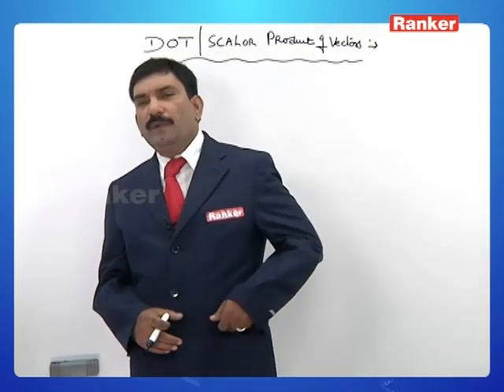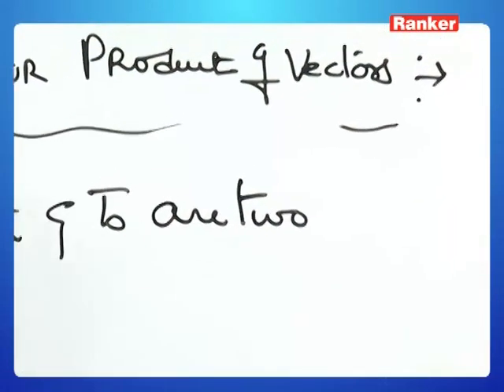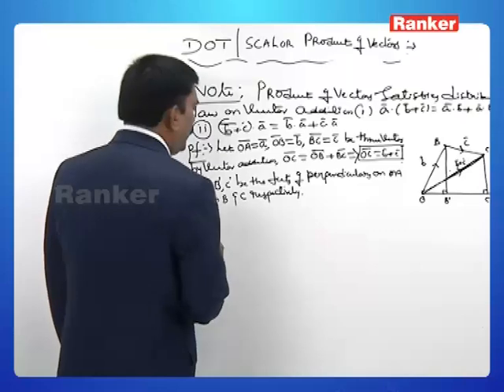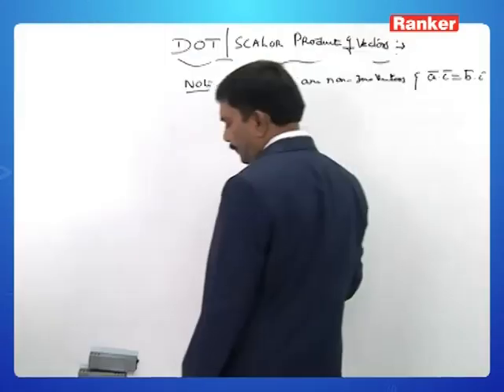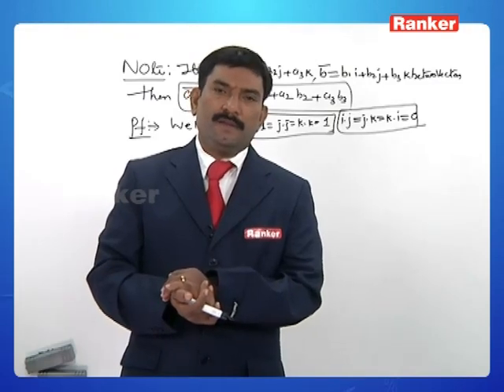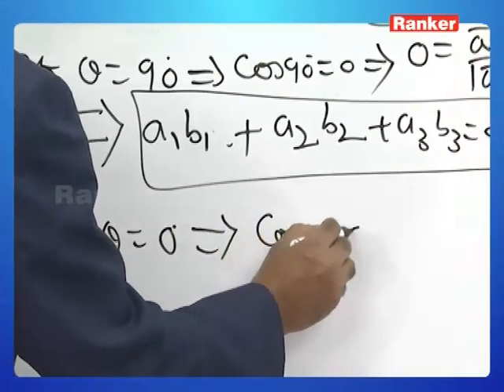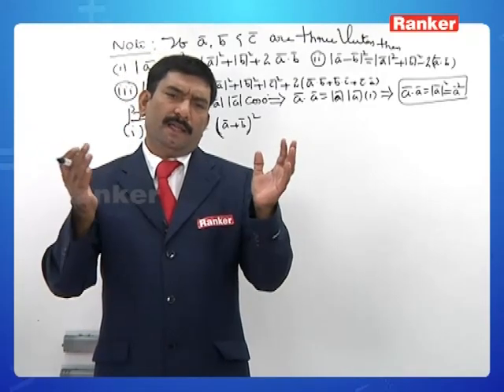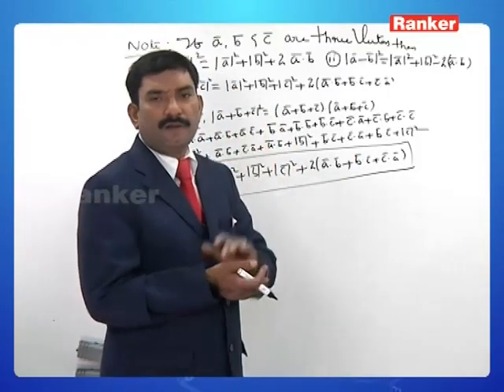DOT Scalar Product of Vectors Part 1 | Mathematics | Dr. B. Sampath Kumar | Rankers Learning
Dr. B. Sampath Kumar specializes in Mathematics, focusing on the DOT Scalar Product of Vectors for the JEE(Main) exam. His instruction helps students understand and apply the scalar product in vector algebra, preparing them effectively for the competitive exam and ensuring a solid grasp of this fundamental concept in mathematics.